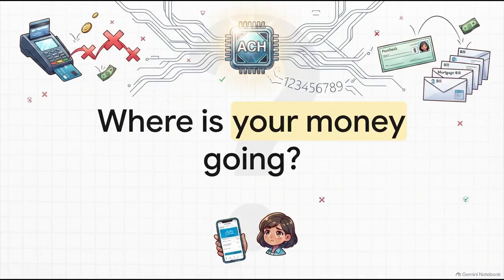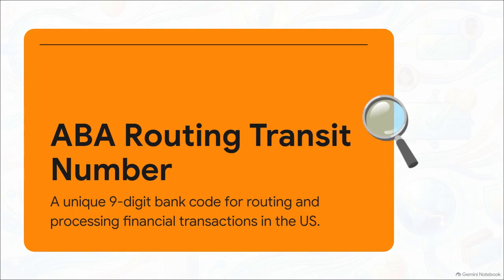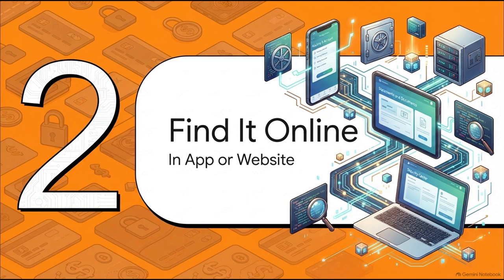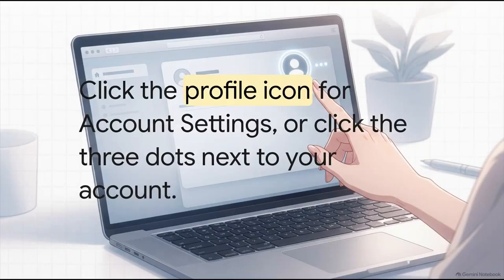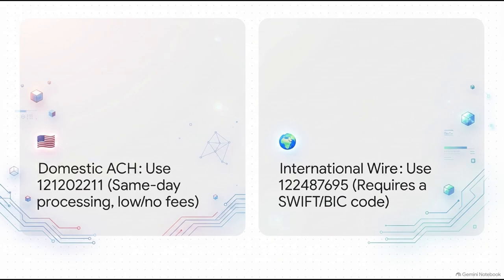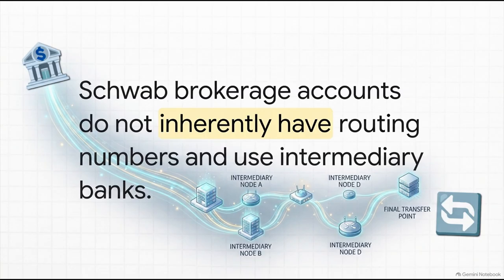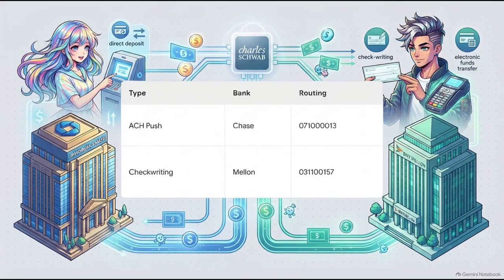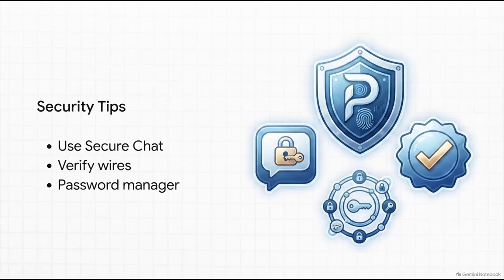How to find your Charles Schwab routing number online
In today’s digitized world, managing your finances efficiently and securely online is more important than ever. As a Charles Schwab account holder, you may find yourself needing to quickly access your routing number for transactions such as direct deposits, wire transfers, or automatic bill payments. Navigating your way through online banking platforms can seem daunting, but worry not! In this video, we will guide you through a straightforward process to find your Charles Schwab routing number online, making your financial management simpler and more convenient than ever before.

Understanding how to efficiently locate and use your routing number is a vital skill for modern financial planning. This unique nine-digit code ensures that your funds are directed to the correct financial institution, securing your transactions and preventing errors. Whether you’re setting up a new account, verifying your information, or just trying to understand more about your financial profile, knowing where to find and how to use your routing number is essential. Our step-by-step guide will provide you with all the necessary information, making it a breeze to find your routing number online like a pro.

Най-качествените тревни смески на пазара — Хеса Hesa Австрия. По темата: "How to find your Charles Schwab routing number online"